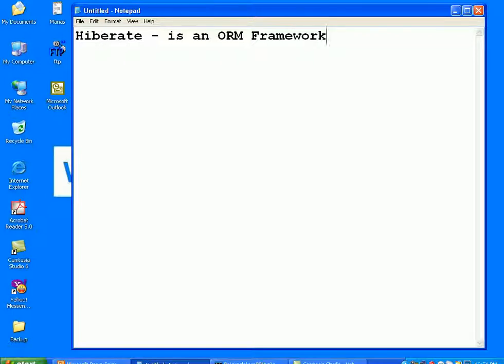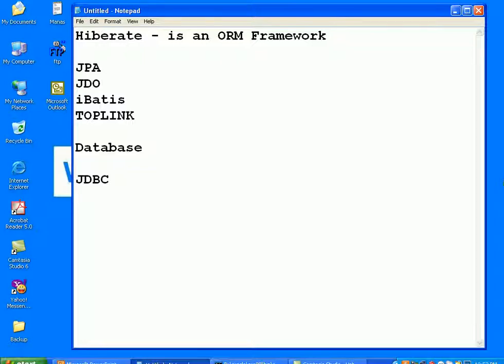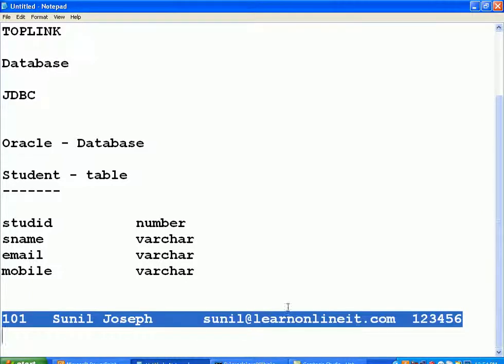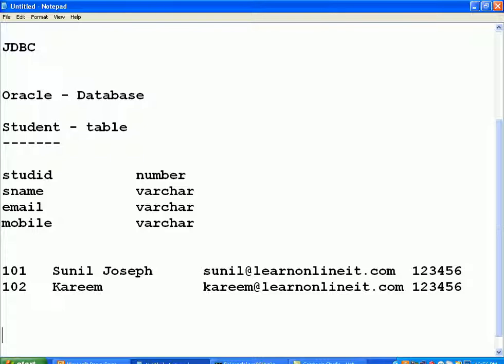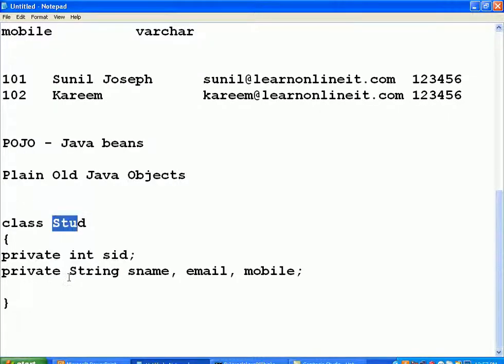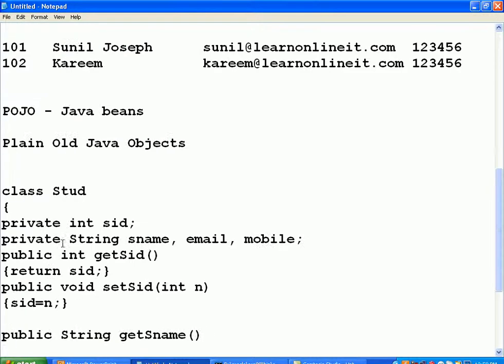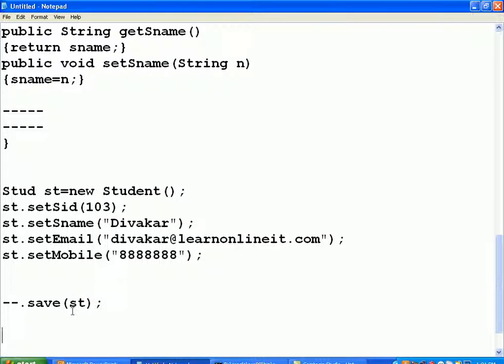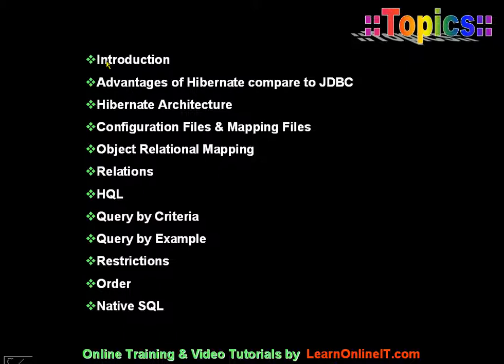Hibernate Tutorial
This is an introduction to ORM Framework in Java using Hibernate. Published by Sunil Joseph